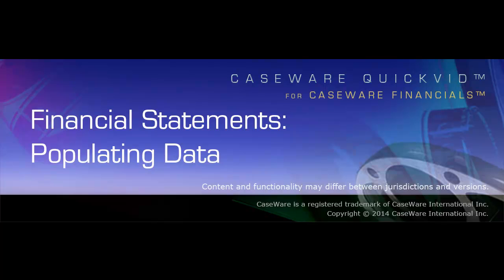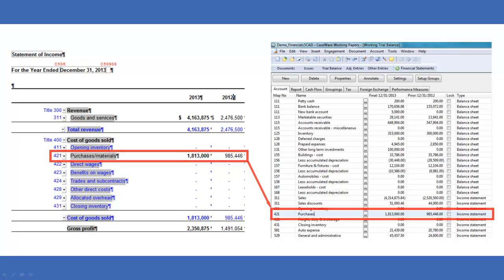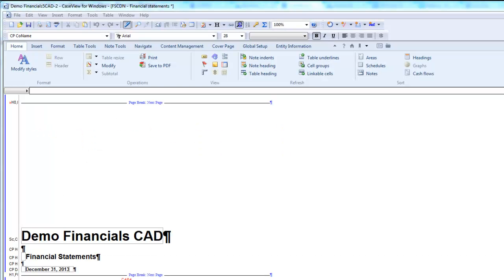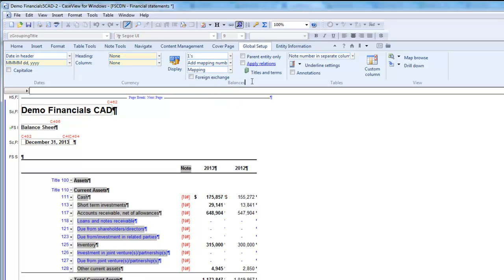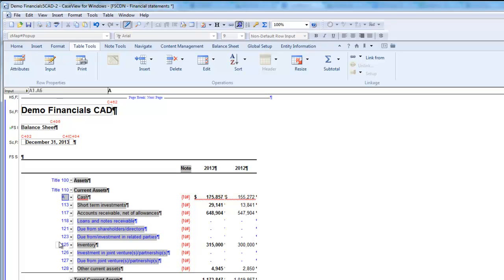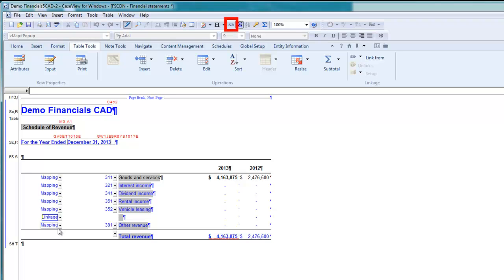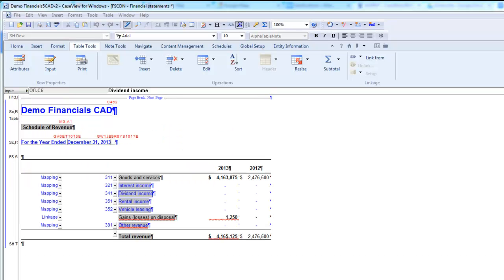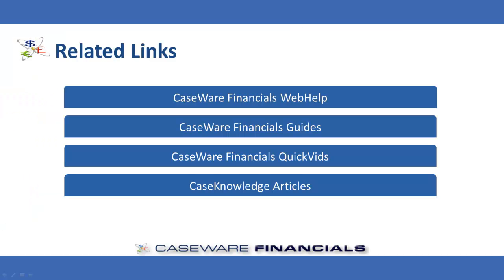CaseWare Financials QuickVid: Populating Data